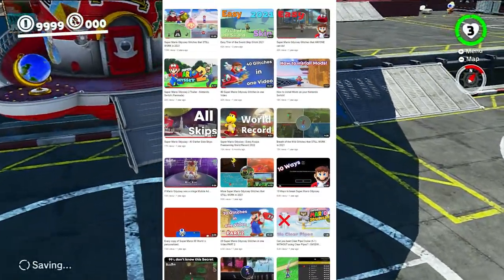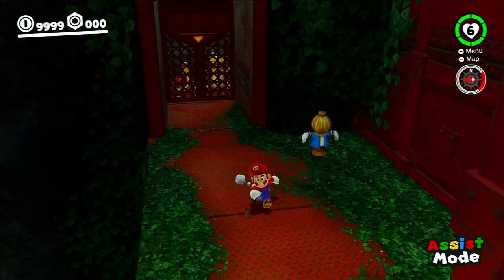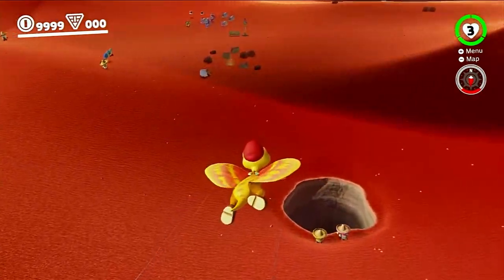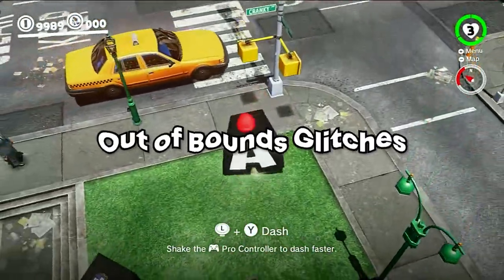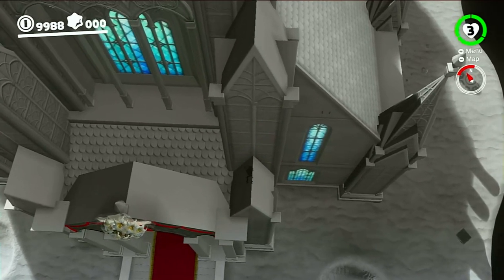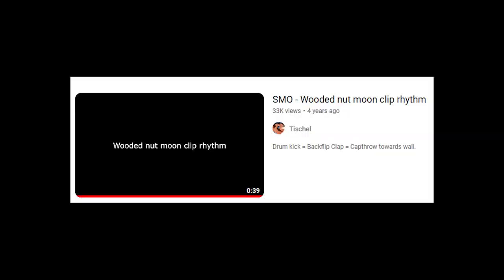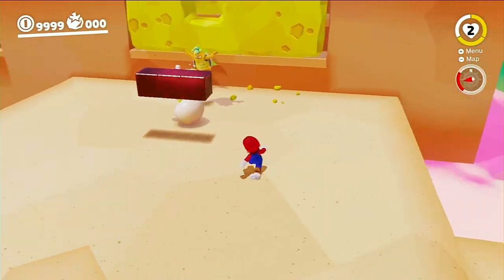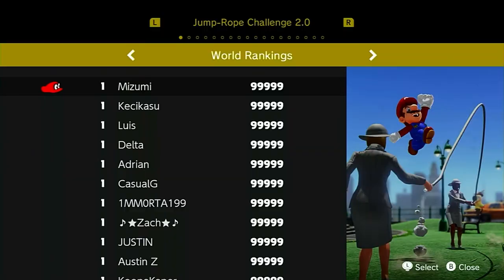Super Mario Odyssey Glitches that STILL WORK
Super Mario Odyssey Glitches that STILL WORK in V.1.3.0
All these Glitches work in 2024!

00:00 Epic Intro
00:18 Invincible Fire Bro
01:25 Glydon Upflight
01:58 Invisible Cappy
02:11 Noclip Glydon
02:25 Out of Bounds
03:08 Softlock in Lake Kingdom
03:22 Moonwalk
03:36 Nut Clip
04:09 Triple Lake Clip
04:18 CRC
04:34 Floating Pan Bro
04:50 Letter Glitch